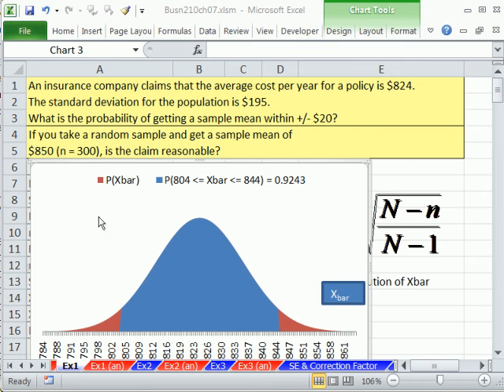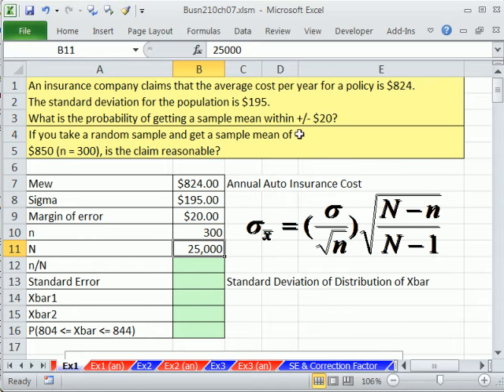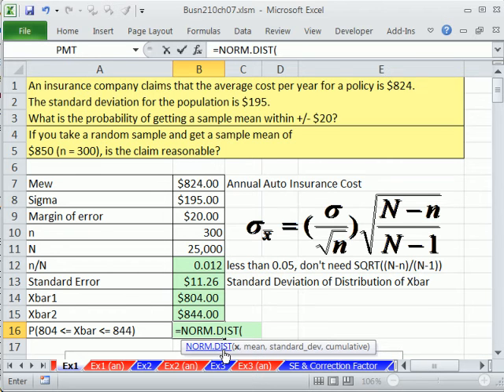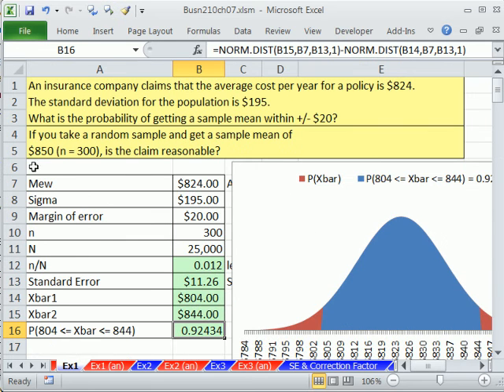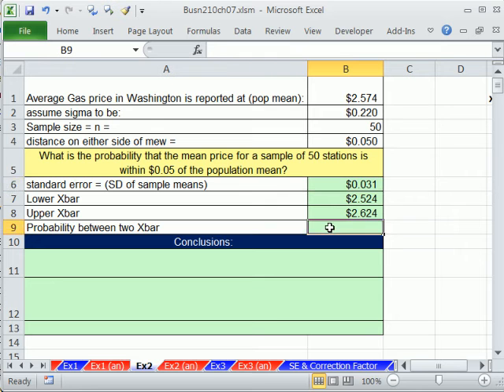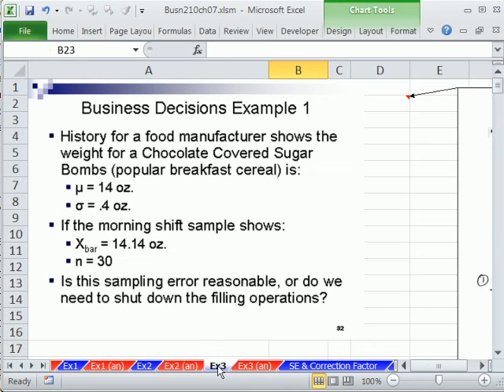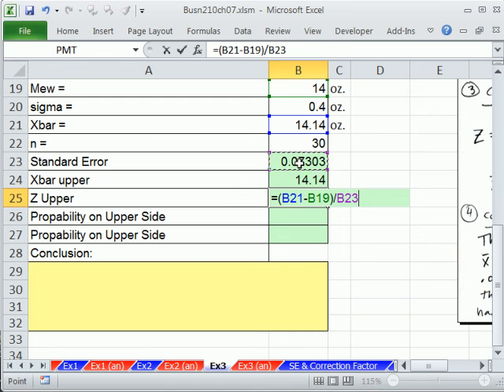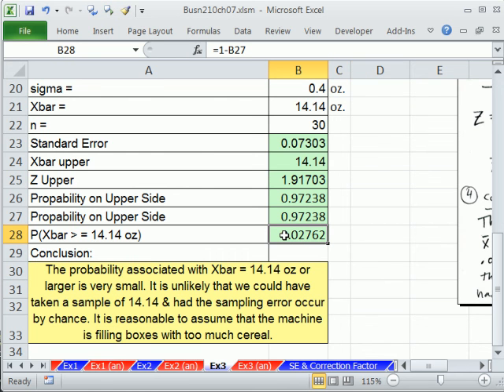Excel 2010 Statistics 69: Probability That Sample Mean Occur w/ Given Margin Of Error (3 Examples)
Topics:
1. Use the NORM.DIST and NORM.S.DIST Functions to calculate the probability that a sample mean will occur within a given margin of error